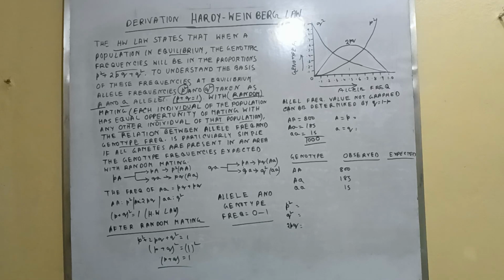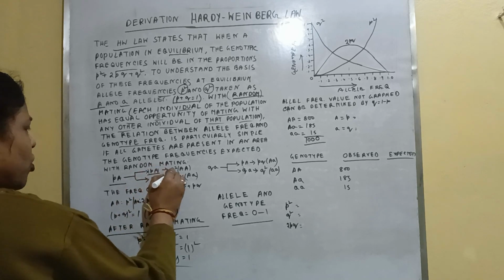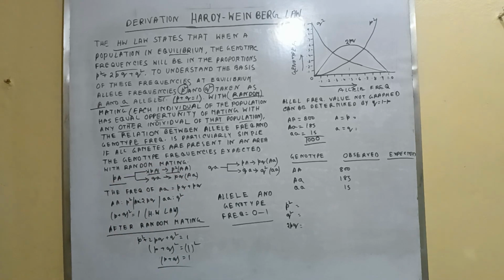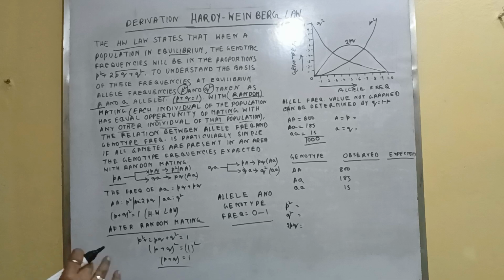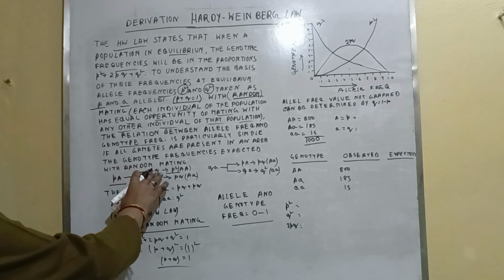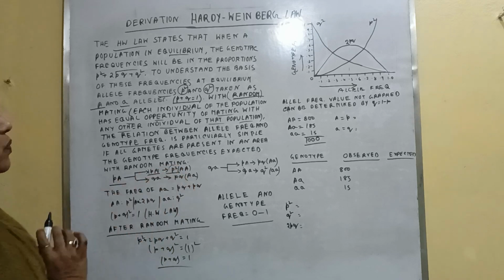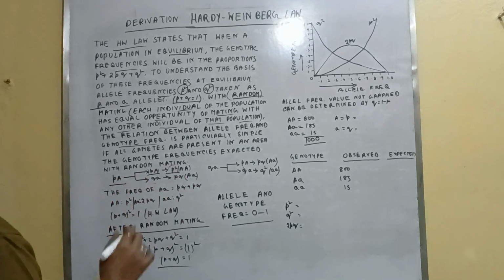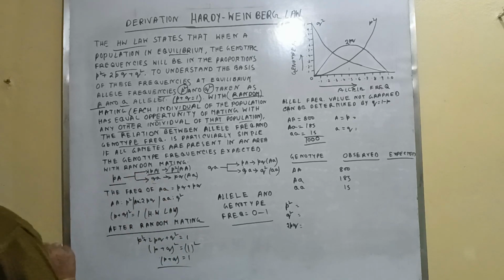DERIVATION OF HARDY WEINBERG LAW//EVOLUTION SHORT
DERIVATION OF HARDY WEINBERG LAW//EVOLUTION Full video link is